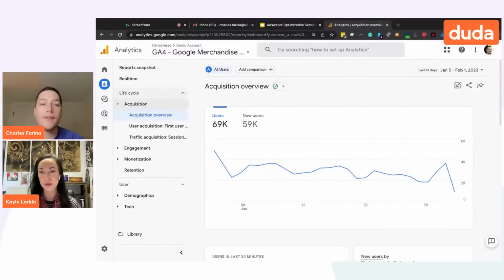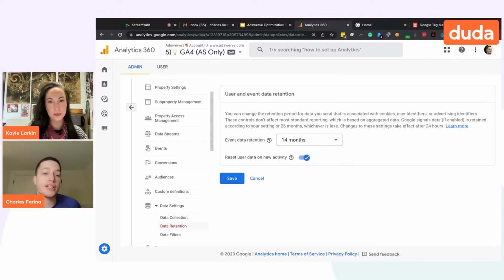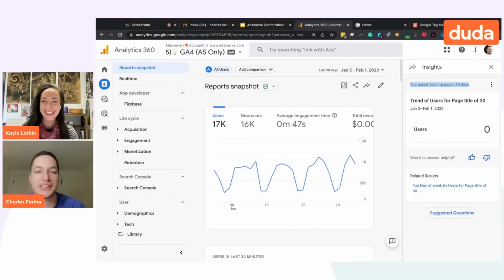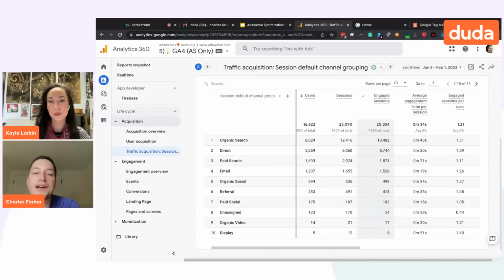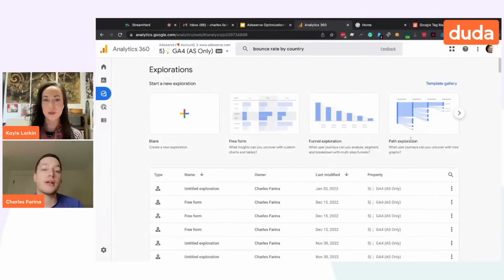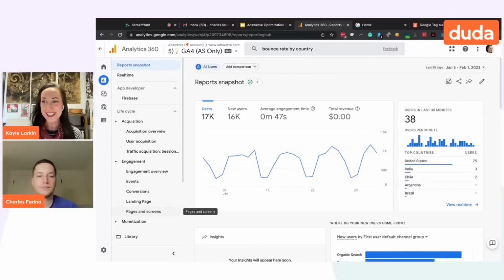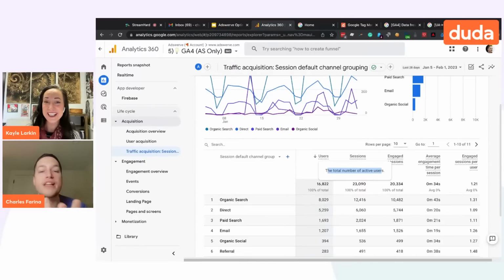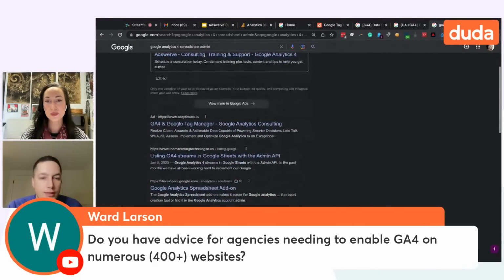Implementing GA4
"Implementing GA4" is a webinar that provides an overview of the process of setting up and using Google Analytics 4 (GA4), the latest version of Google's web analytics platform, and be able to use your data to make informed marketing decisions.

Our guests
Kayle Larkin and Charles Farina

What you will learn:
Configuration checklist
Key GA4 metrics/out-of-the-box reports
Automation “hacks”

Why it's important:
Google has announced that GA4 will replace UA in July 2023, so it's important for marketers to familiarize themselves with this new version and start to migrate their data and set up GA4 in their website.

Be sure to also check out our blog - Google Analytics 4: How To Prepare Your Agency And Clients For The Transition